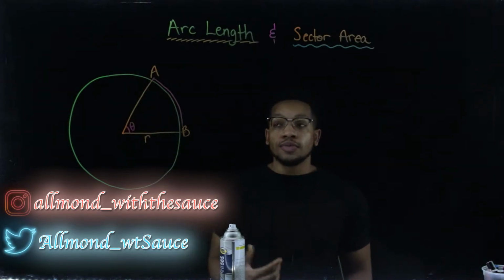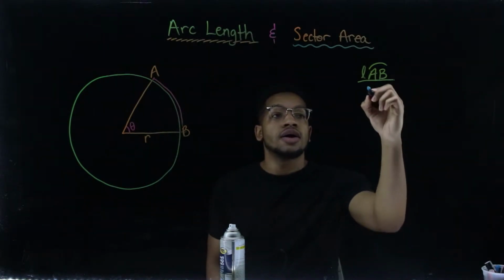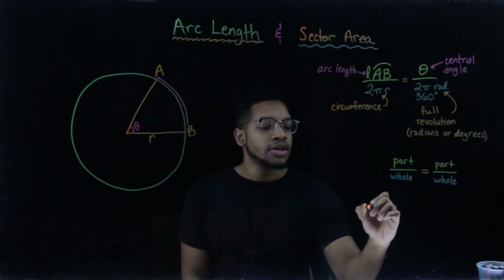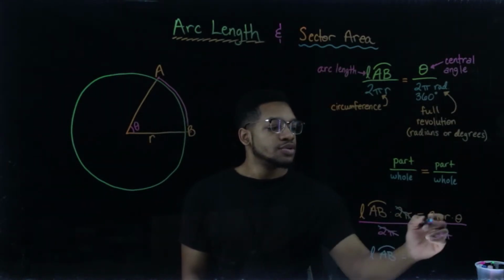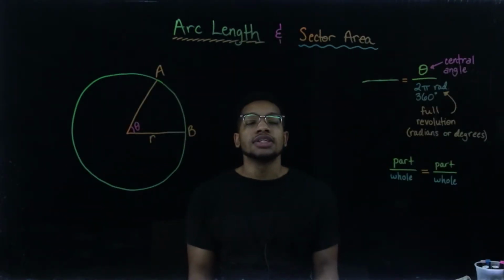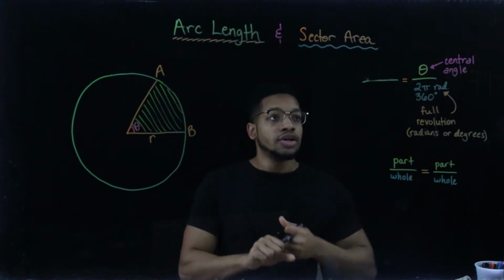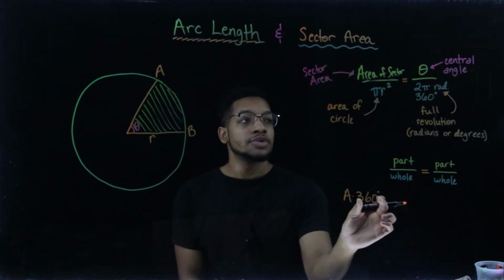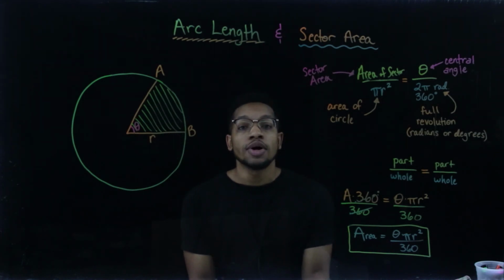Geometry Tutorial | Arc Length & Sector Area: Deriving the Formulas (Part 1 of 2)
In this video, I will be teaching you how to derive the formula for arc length and sector area of a circle. Since both arc length and sector area are so similar, I derived their equations in one video.

In part 2 I'll be doing some examples!